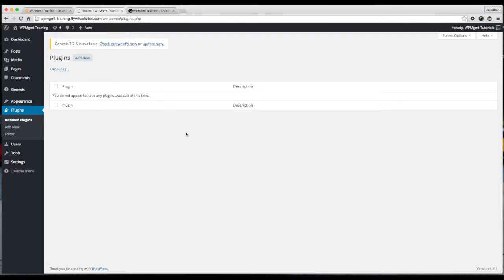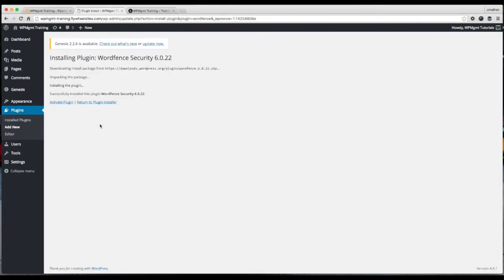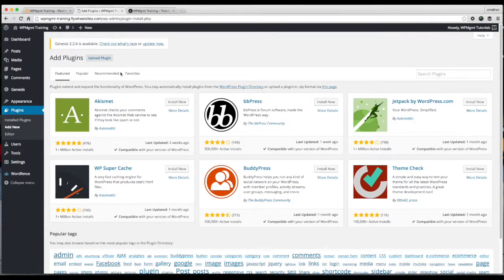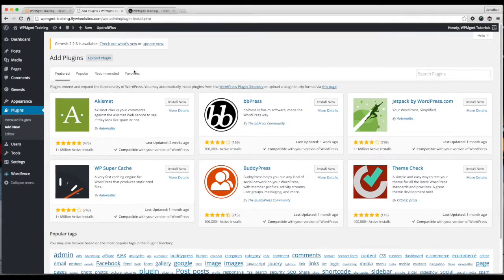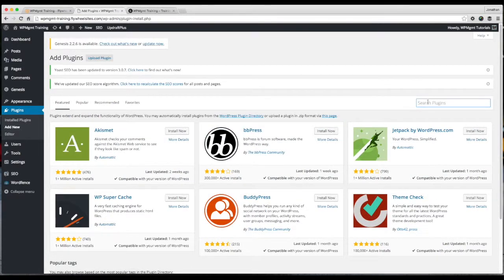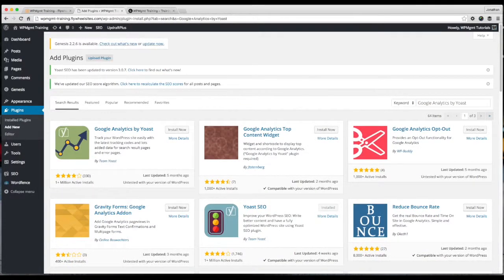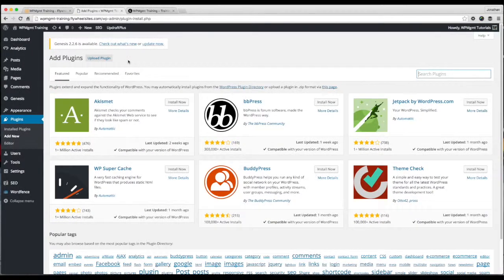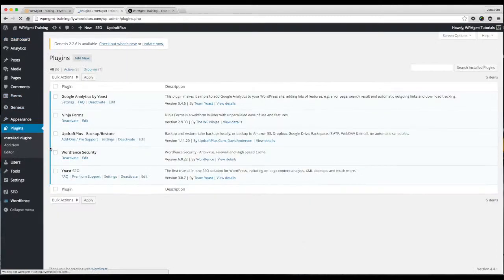5 Must Have WordPress Plugins!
Welcome to RunsOnWP TV. In this episode, we take a look at the first 5 plugins we recommend installing on every new WordPress site.

We recommend installing these plugins before you add any content or upload your theme!

2. Best offsite backup plugin

3. Best Search Engine Optimization (SEO) plugin

4. Best Google Analytics plugin

5. Best free contact forms plugin

Check out our previous video to see how easy it is to create a new WordPress site on Flywheel Hosting

If you have any WordPress questions, please leave those in the comments below. We will try to answer as many as possible. We may even make a video answering your question.

Do you already have a WordPress site? Let RunsOnWP keep your site running smoothly with cloud backups, routine updates, 24/7 monitoring, and disaster recovery.